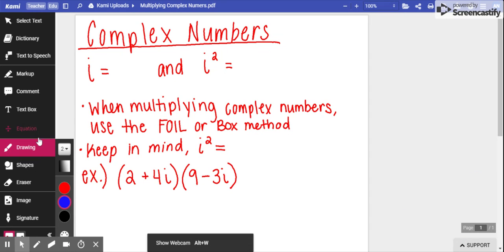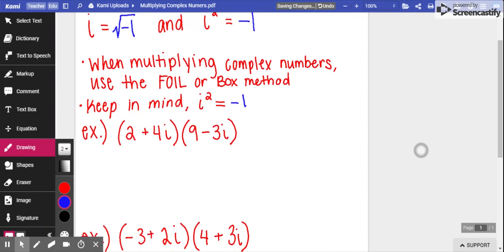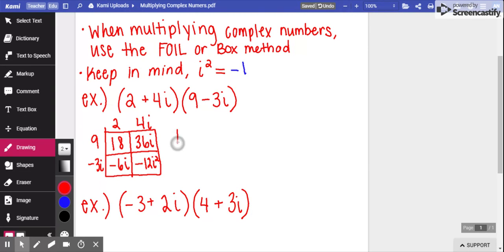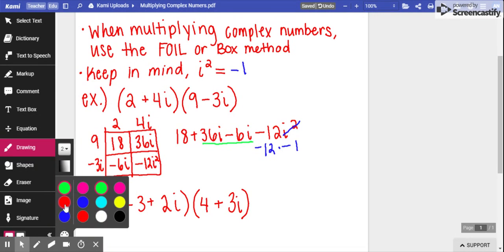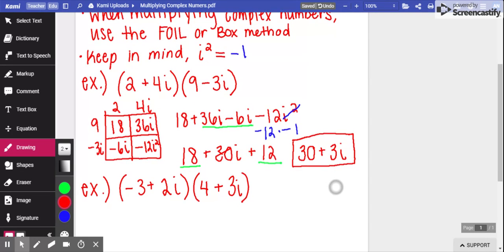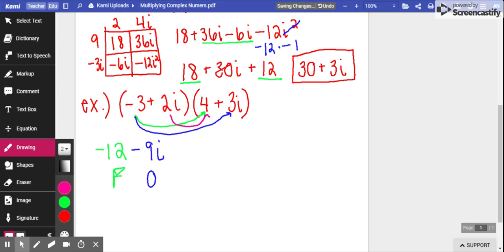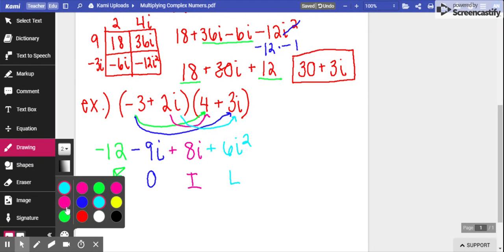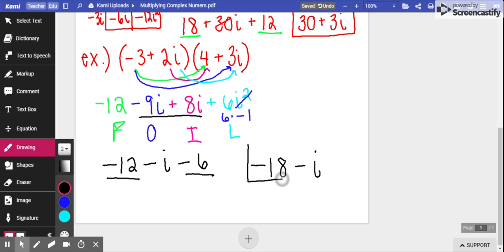Multiplying Complex Numbers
In this video, we will show you how to multiply complex numbers.